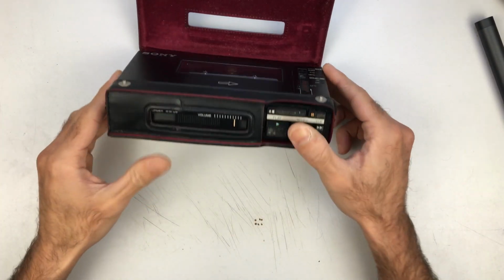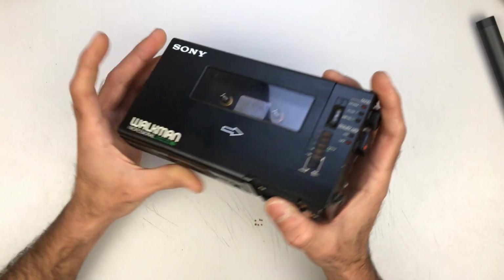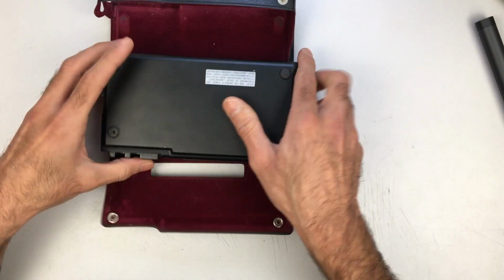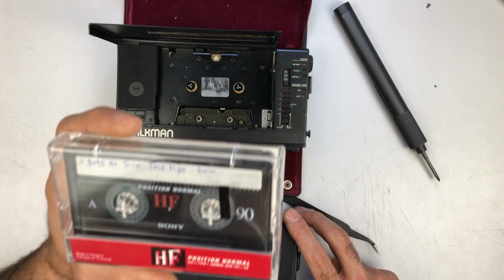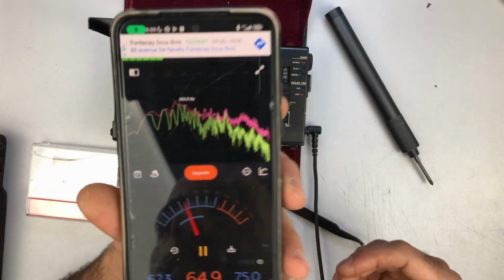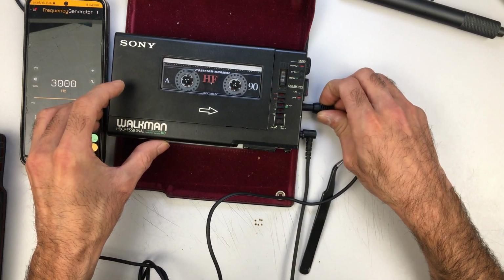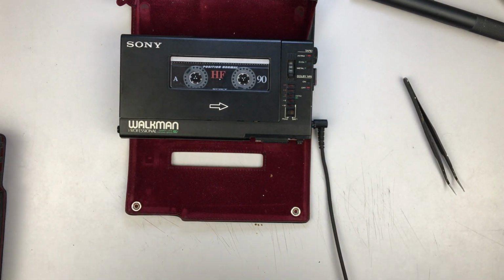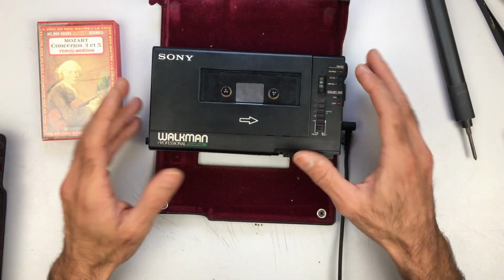Sony WM D6 professional Walkman repair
In this one we'll check out this twin brother of the Sony  WM-D6C, also one of the best portable cassette players of all time.
this one needs a belt replacement.